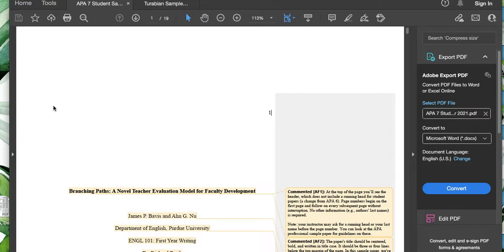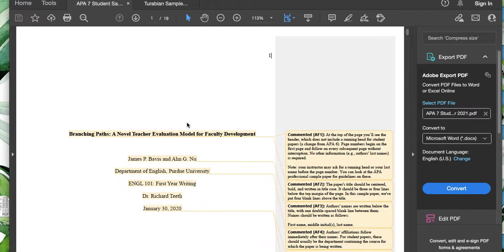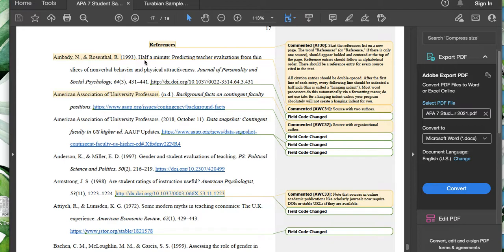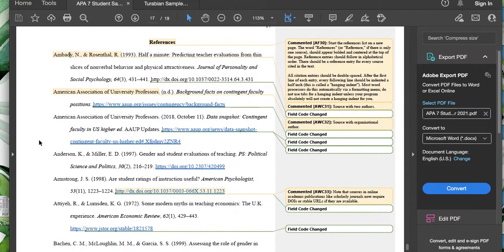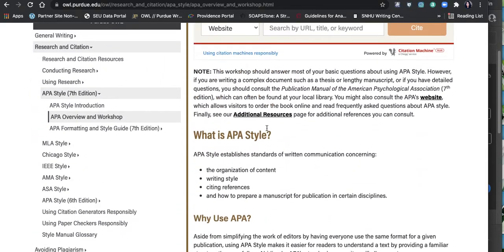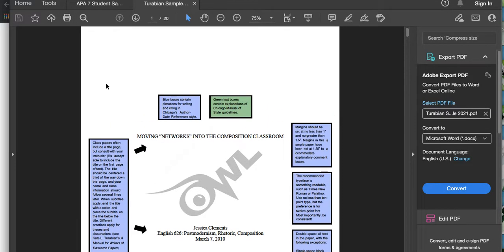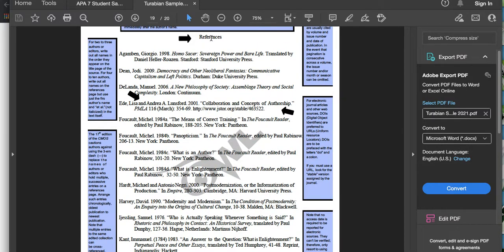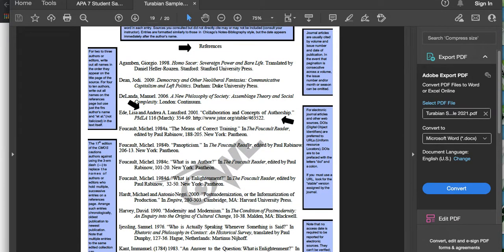Formatting and References